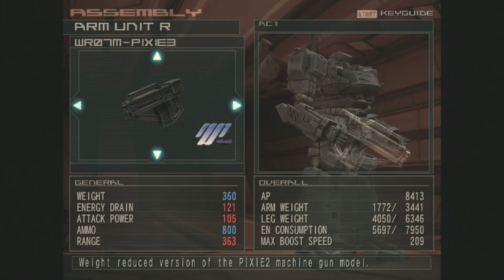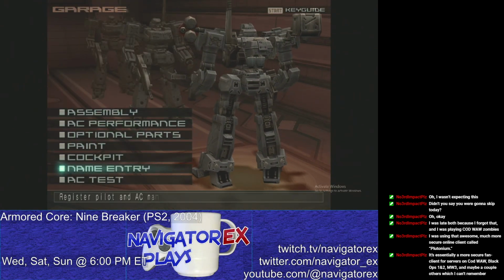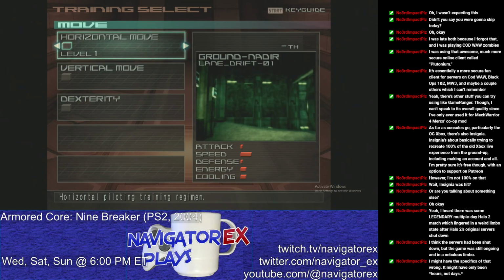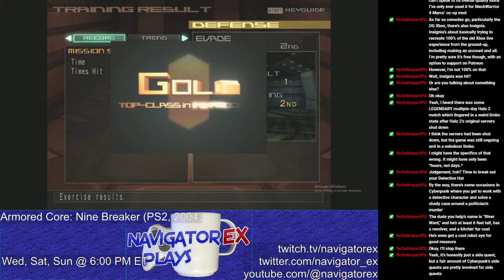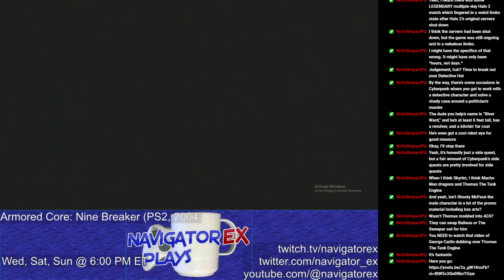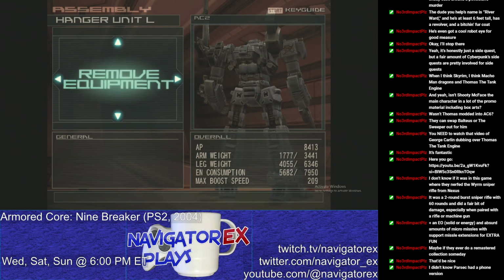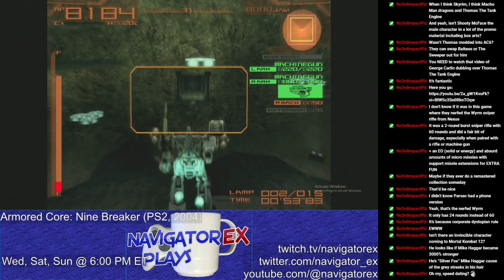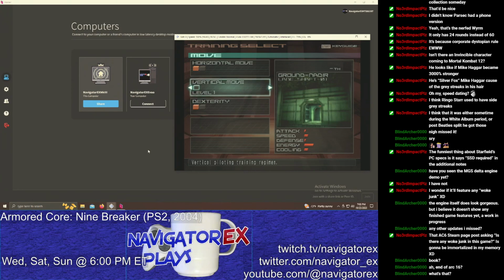Episode 788: Armored Core: Nine Breaker | NavigatorEX Twitch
Original stream date: October 25, 2023

Flashback! Today, we take a dip into some Armored Core: Nine Breaker! All the AC, minus the plot. Instead, there's a healthy dose of arena combat, as well as challenges - accuracy and maneuverability, specifically. Someone got their Gran Turismo license tests in my AC!

Thanks again to No3rdImpactPlz, as topics in chat are often brought by him.